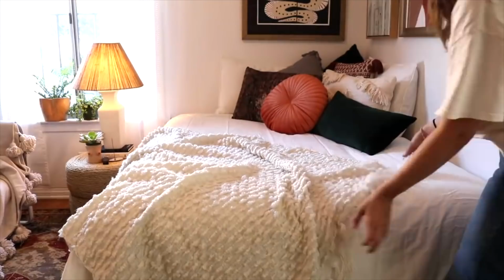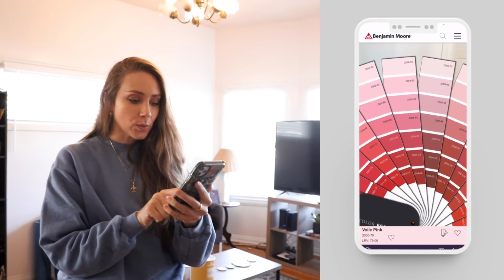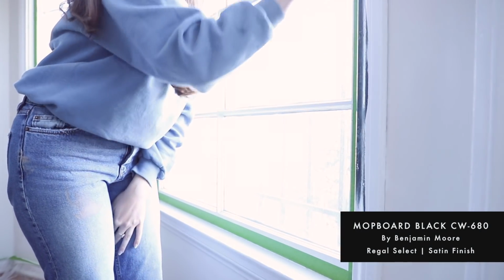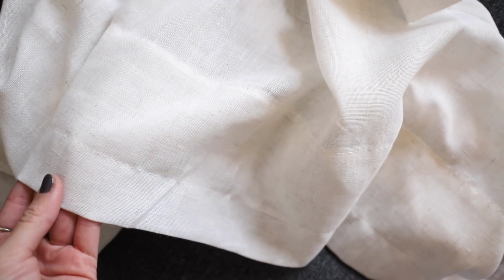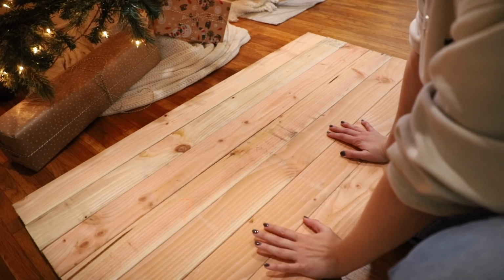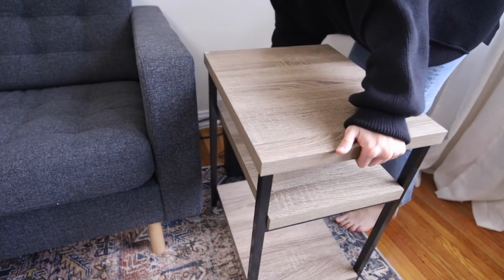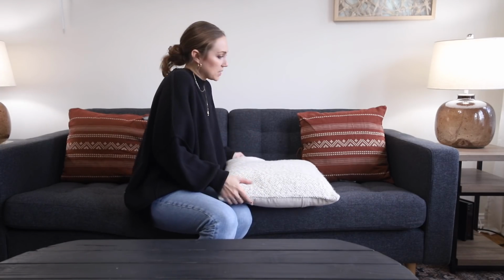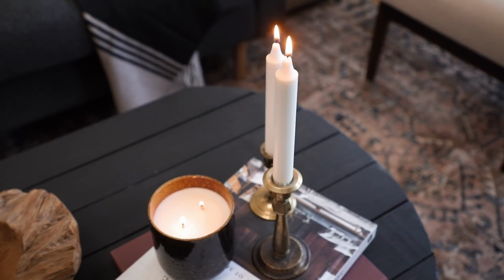LIVING ROOM MAKEOVER + DIY Coffee Table (Start to Finish) | XO, MaCenna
and download their Color Portfolio App.

Nothing gives me joy more than seeing my friends and family happy! This living room makeover was more than just designing the space. It was about creating a beautiful, warm place to call home. I hope you guys enjoy this Living Room Makeover and tackle your next DIY project like i did this coffee table ... i didn't know if it would all work out but I tried it anyways! (and it only cost me $25!

❥ XO, MaCenna

SHOP THE ROOM:
Wall Paint Color: Dove Wing OC-18 by Benjamin Moore
Trim Paint Color: Mopboard Black by Benjamin Moore
Whizz paint brush
Rug (8x10)
Accent Chairs
Curtain rod (Bay window)
Curtain rings
Coffee Table (DIYed) similar
Rust Pillow
Natural Pillow (home goods) similar
Pillow w/ Black stitching (home goods) similar
Throw blanket (striped)
Throw blanket (ivory)
Lamps (home goods) similar: smaller
Side Table (thrifted) similar
Paper wall art
Frames for DIY watercolor art
Taper Candle Holders - black
Taper Candle Holders - brass (thrifted) similar
TV mount
Console bookshelf (under tv)
Globes for brass chandelier
Coffee Table book
Basket for blankets

MUSIC
Morning Drive by Middle Lion
This Could Be by A Place
Hollow by Petrichor